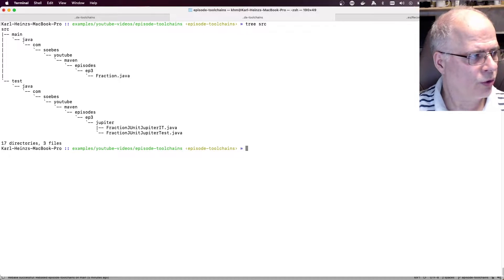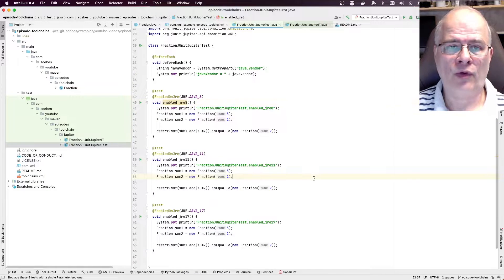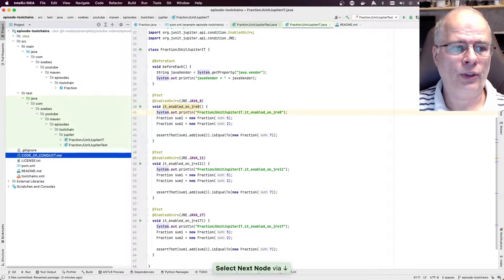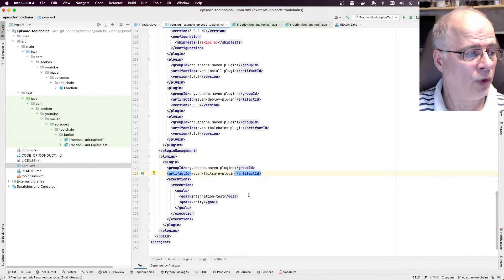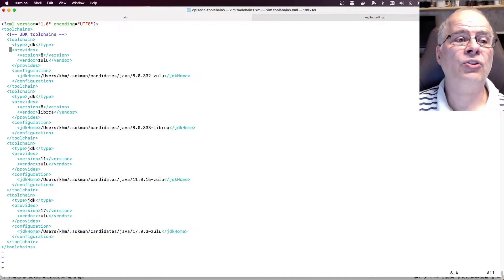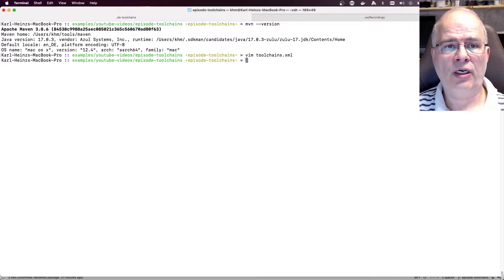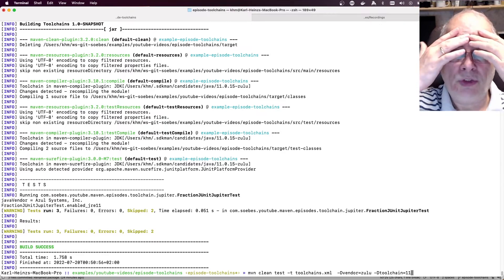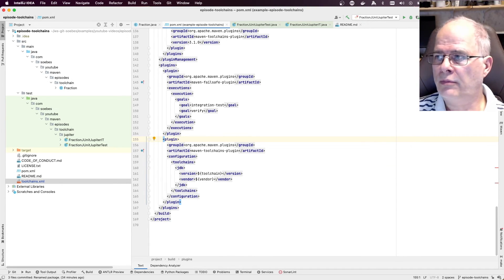How to use Apache Maven Toolchains in an Apache Maven Project.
This video will show how to use and setup Apache Maven Toolchains for a project.
The Toolchains idea is to configure a way for plugins to discover the JDK, or other tools which are used during the build. This makes it possible to run your build (Maven itself) with a particular version of the JDK but compiles and tests your code with a different JDK.

➡️ VIDEO Content ⬅️
00:00 Introduction with music
00:10 Brief overview of the video.
00:31 Introduce the example project.
02:45 Example project pom file.
04:31 Example project running on command line.
05:00 Example project execution explanations.
05:50 Example project execution environment.
07:17 Toolchain setup explanations
07:50 Toolchains.xml setup.
09:29 Toolchain configuration in pom file.
11:15 Execution with toolchains configuration (with an issue)
12:54 Execution with specification of toolchains.xml.
13:10 Execution showing the differences based on toolchains usage.
15:55 Execution with a different JDK via toolchains.
16:27 Execution integration tests with a different JDK via toolchains.
16:51 Execution of JDK11 via toolchains with  an issue
17:33 Execution of JDK11 via toolchains fixed version plus detailed explanations.
18:52 Intention of toolchains usage.
19:21 End of the video + music.

→·References Toolchains·←

🎤🎸 Music composed and arranged by: Günter Bardischewski